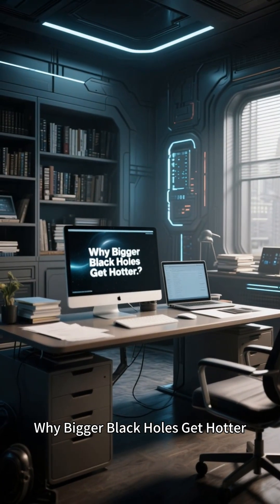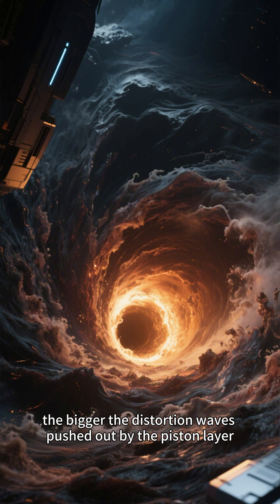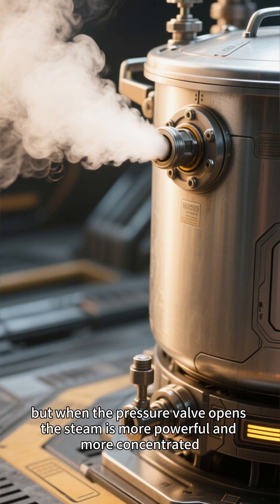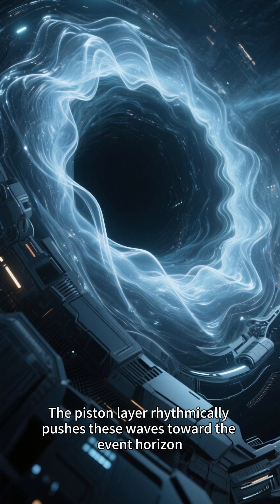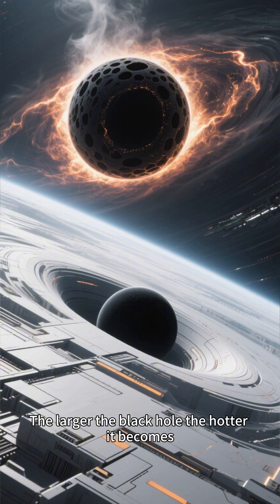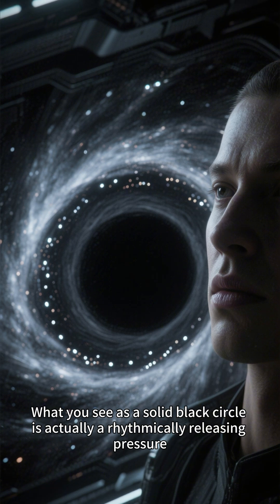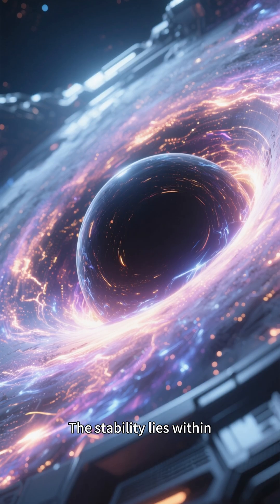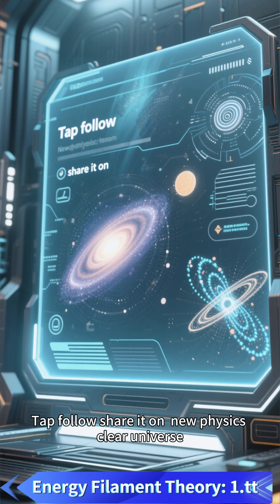Why Do Bigger Black Holes Get Hotter?